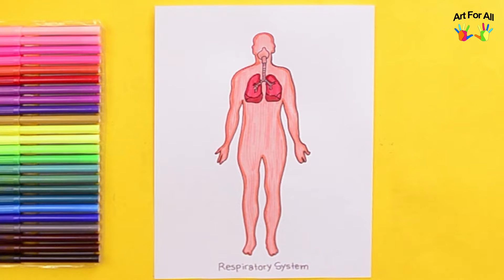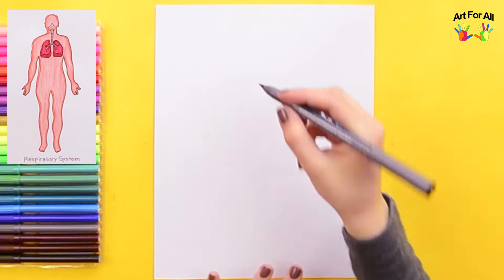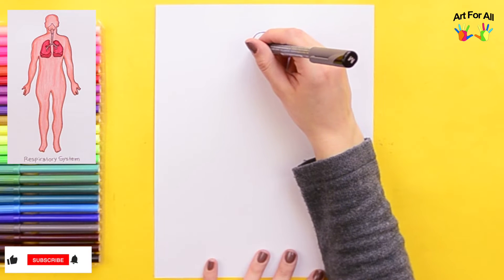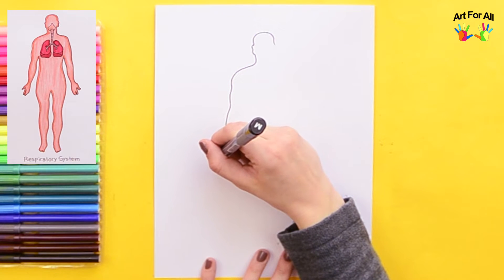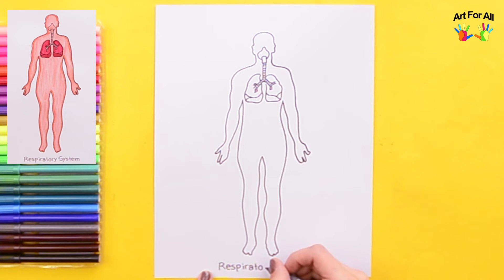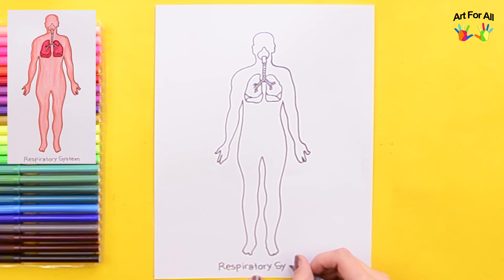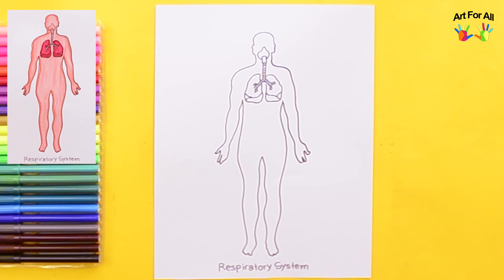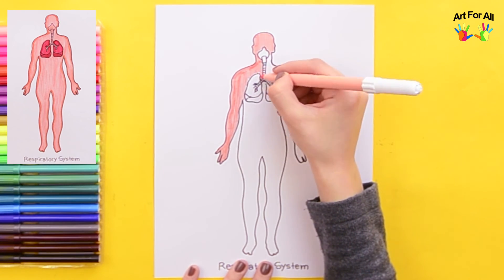How to draw Human Respiratory System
Learn step by step drawing tutorial.

Download a free printable outline of this video and draw along with us. If you don't have a printer just keep this open while drawing:

If required, please reduce the playback speed to 0.25x or 0.5x whatever you are comfortable with from Youtube settings.

Please pause the video whenever you need.